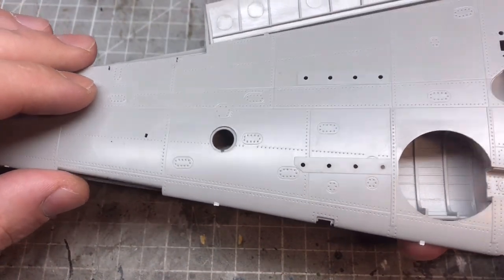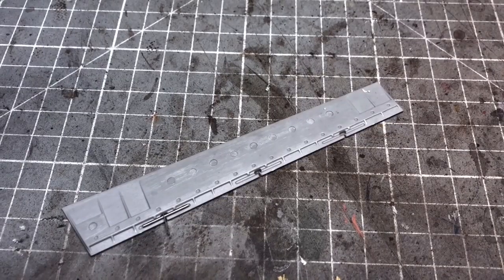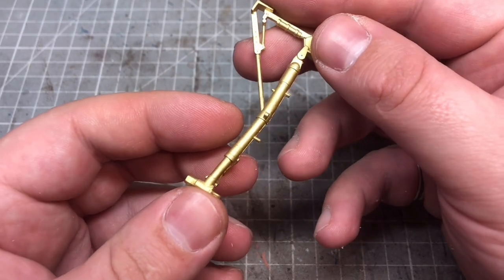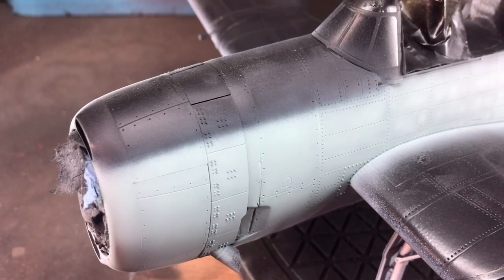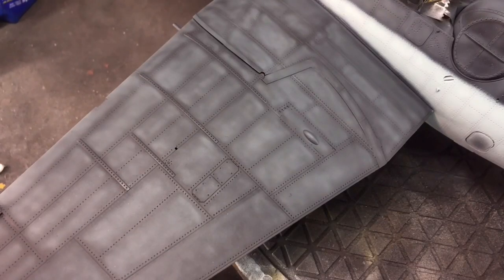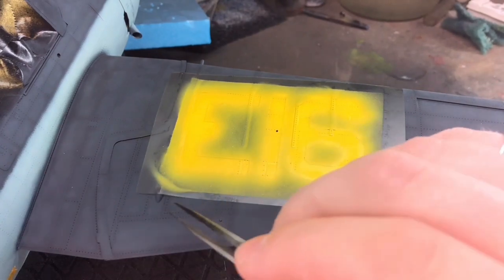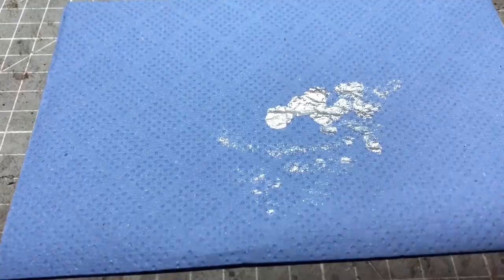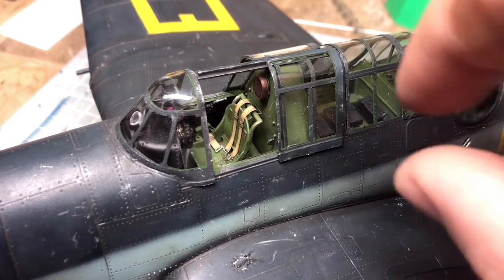1/32 Trumpeter Avenger part2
See the transformative of this model! painting, weathering, and detailing in this latest video of Trumpeter's 1/32 TBM-3 Avenger! Join me as we replace decal markings with masked details, adding a layer of precision to enhance the overall visual impact. Whether you're a seasoned modeler or just starting, this tutorial guides you through the steps of creating a visually stunning TBM-3 Avenger. ScaleModeling AviationArtistry TBM3Avenger"

Have a question or after info?! Get in touch!!